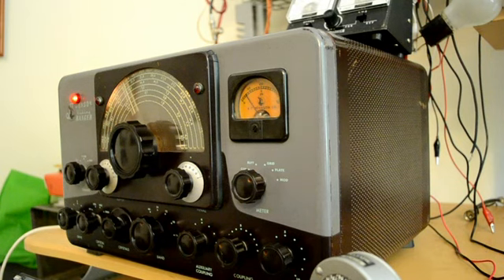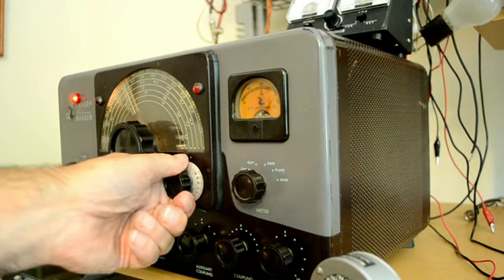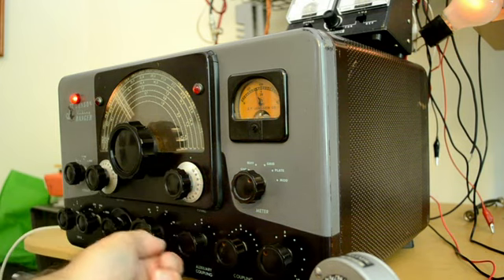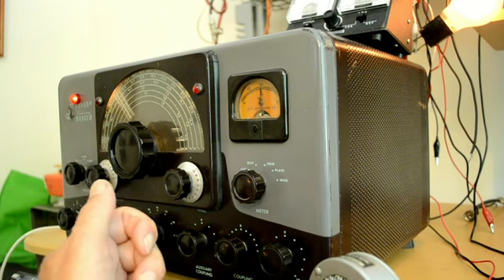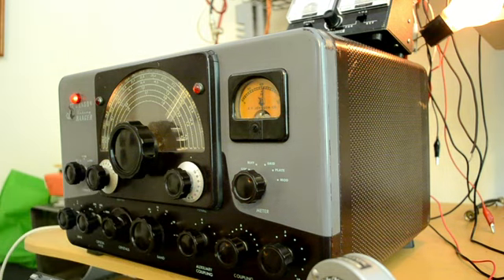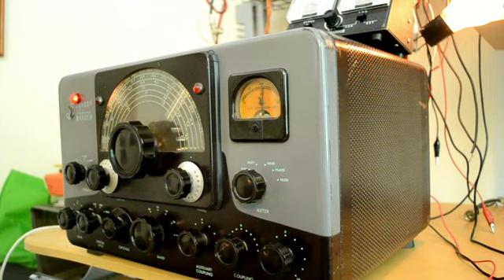Demonstration of the Viking Ranger July 2014